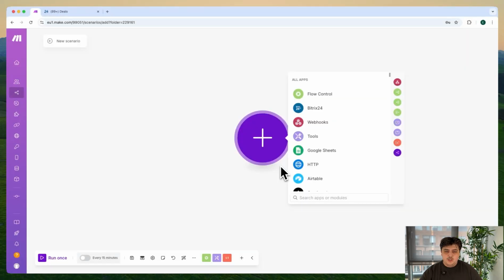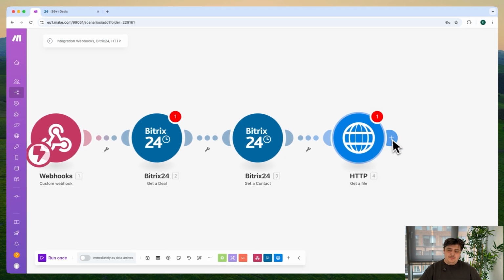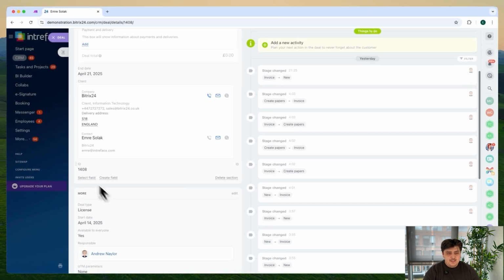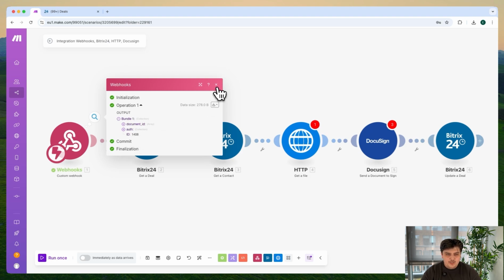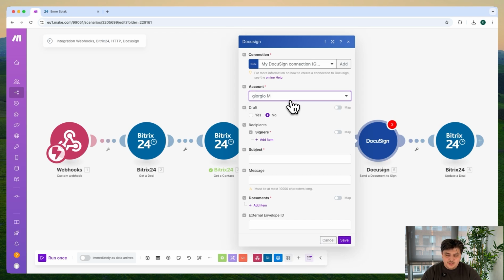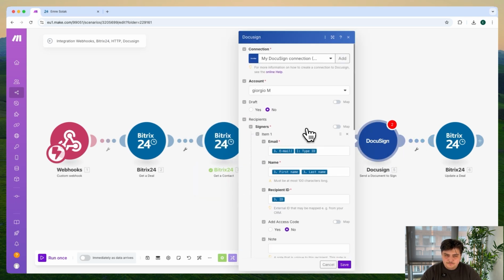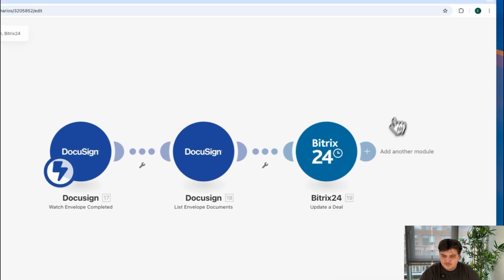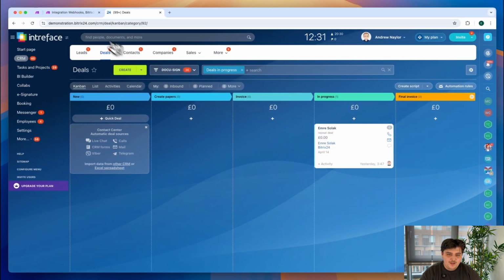Bitrix24 x DocuSign x Make.com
Take a look at this fantastic demo which dives in to how you can use Bitrix24 in collaboration with DocuSign and Make.com to integrate your document signing processes, eliminating any manual processes, reducing bottlenecks and speeding up decision making and closing times on deals.